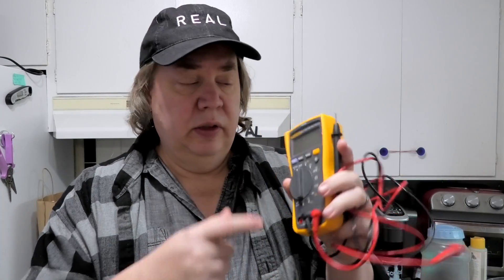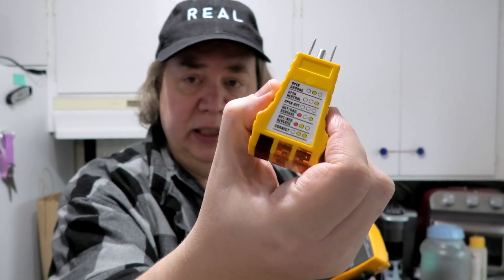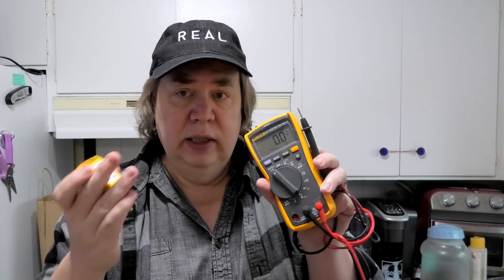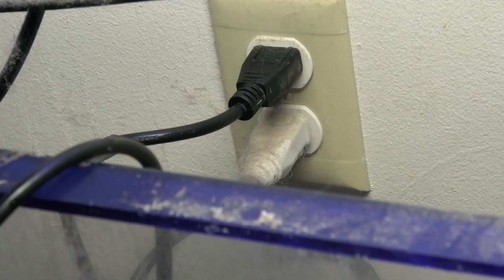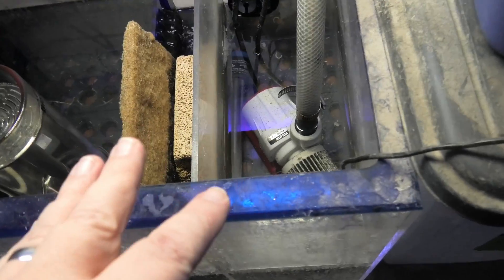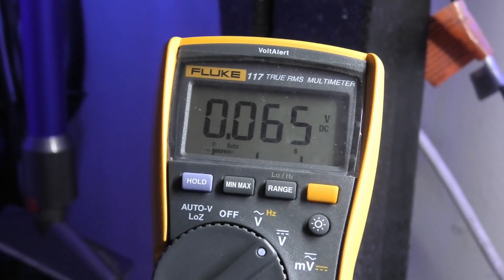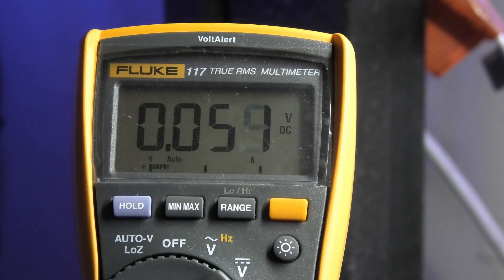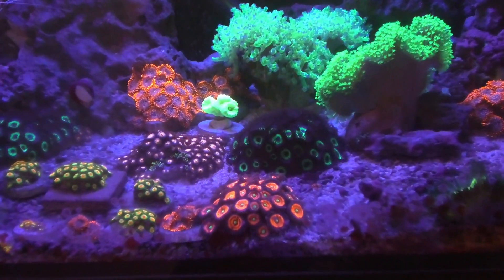Detecting Stray Voltage in Your Aquarium: Essential Test and Safety Tips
AC Plug Tester
My Fluke Multimeter
Aquarium Titanium Ground Probe

Are you concerned about stray voltage in your aquarium? Look no further! In this informative video, we will guide you through the essential test to detect and resolve stray voltage issues, ensuring the safety of your beloved aquatic pets.

Stray voltage can be a silent killer in your aquarium, negatively impacting the health and well-being of your fish and other delicate inhabitants. Our expert team has put together an easy-to-follow guide to help you identify and address this potentially dangerous problem.

During this comprehensive test, we will cover the step-by-step process of detecting stray voltage in your aquarium setup. From checking the electrical components to using specialized tools, we leave no stone unturned in ensuring your tank's safety.

But that's not all - we will also provide you with invaluable safety tips to prevent stray voltage incidents in the future. Your aquarium's well-being is our top priority; therefore, we will educate you on the do's and don'ts, helping you create a secure environment for the marine life you cherish.

Remember, a little knowledge can go a long way when it comes to protecting your aquarium from stray voltage, so be sure to watch this video and equip yourself with the necessary skills to safeguard your aquatic friends.